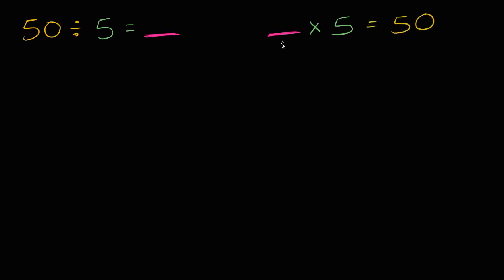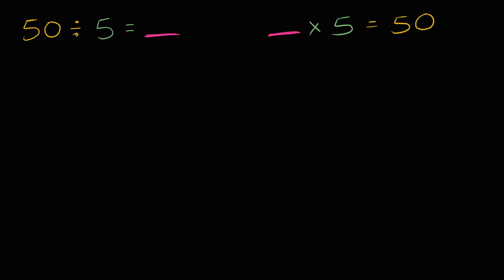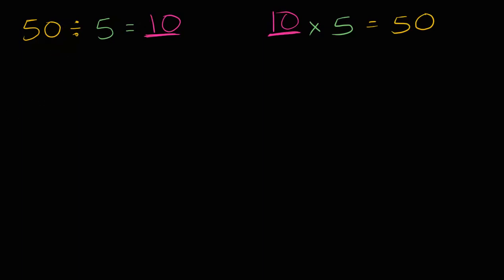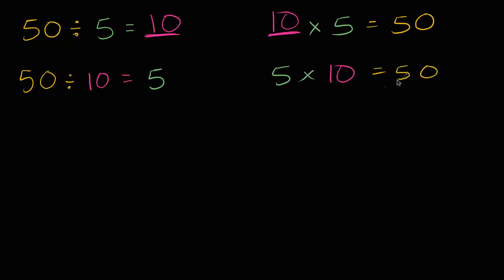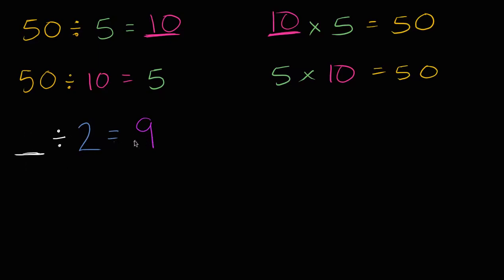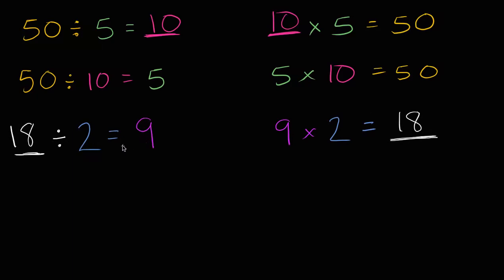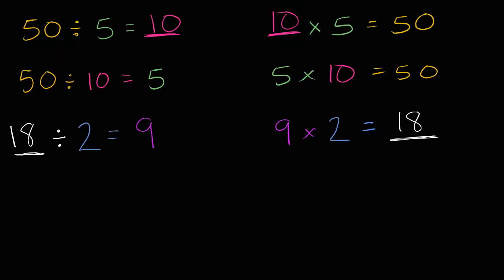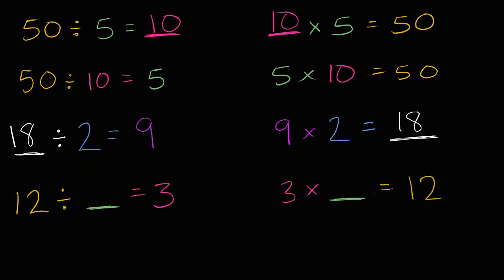Math Grade 3 - Relating division to multiplication